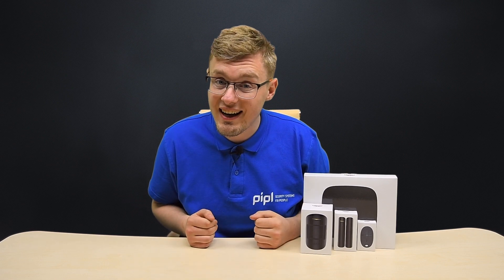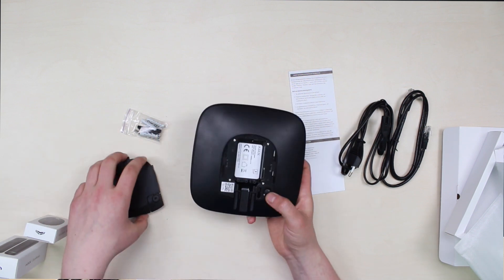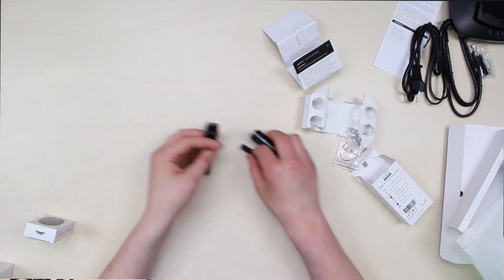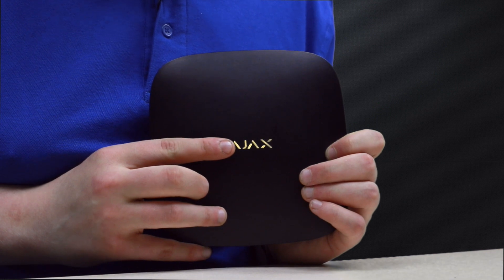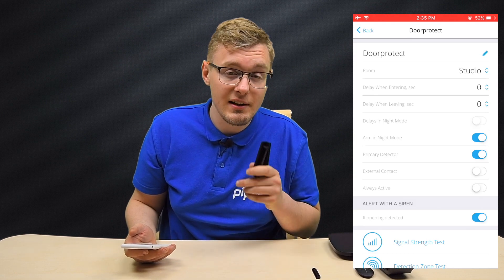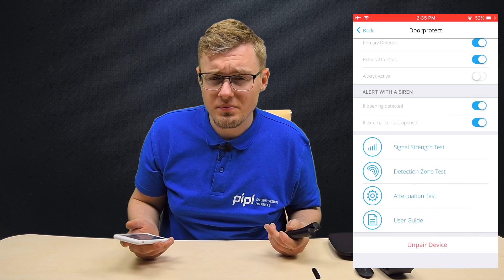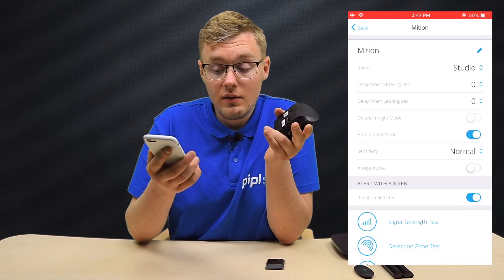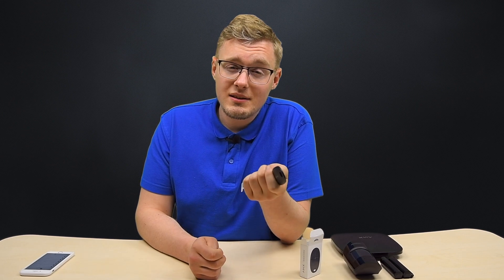How To: Ajax StarterKit Fast Set-up For All Sensors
The Ajax Systems's StarterKit Fast Set-Up: The Hub, MotionProtect, DoorProtect sensors and the SpaceControl key fob inclusive. Ajax Devices are being sold in the 70 countries and that is a Ukrainian Company. I mean, how often does the product from the third world's country such as Ukraine gets global? Ajax Systems is called a one more reason for Ukraine to be proud of.
The Ajax has a lot of awards, like Security & Fire Excellence Award, The Intruder Alarm of the Year, The Best Innovative Product from the MIPS Securika and others. The facts and the numbers speak for themselves and of course you want to be protected by the world's best because your life and the life of your family members is the most importand thing in the world. Now combine that with a unique high-end modern and futuristic design and a lot of usefull functions and that's how people become the Ajax Systems fans.

The Hub Configure: 6:50
The DoorProtect: 9:53
The MotionProtect: 12:10
Space Control Key Fob: 15:51

We're for safety to every home in Pipl Systems